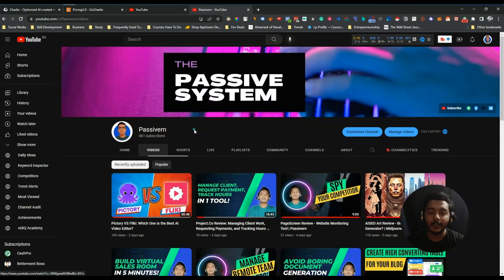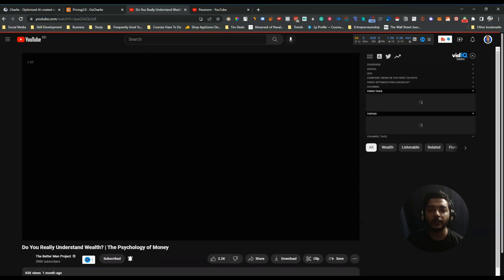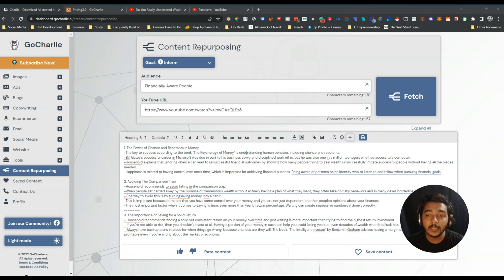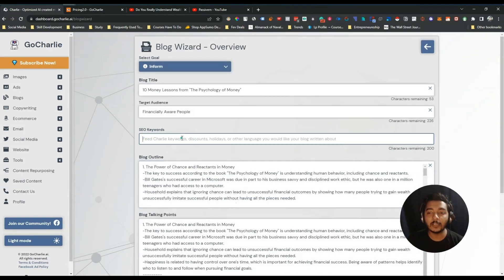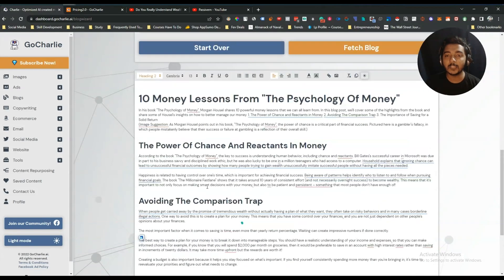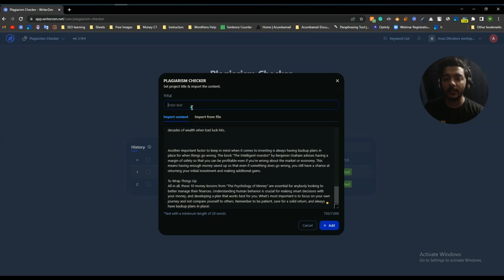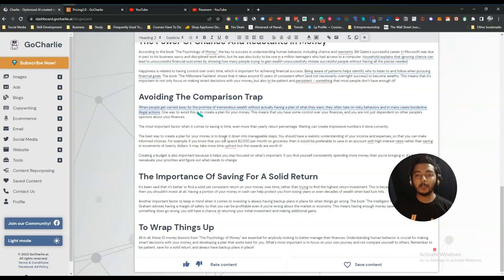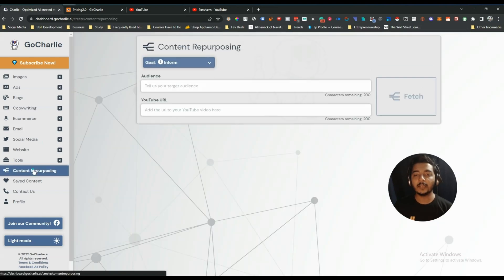YouTube Video to Article Generator | How to Convert YouTube Video to Text | GoCharlie Ai Review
In this video, I am going to show you how you can convert one YouTube video into an unique blog article.

If you have a popular YouTube video that you want to turn into a great blog post, then you need to use GoCharlie. It's the best tool on the market for easily converting YouTube videos into unique blog articles. Enter your YouTube video URL, and GoCharlie will take care of the rest. In just a few minutes, your video will be converted into a fantastic article that you can share with your followers on Blogger, WordPress, or any other website.

Don't wait – start converting your videos today!

🔥 TOOLS I USE To Make My YouTube Video:
 [$9 Discount]

🔥 PROTECT YOUR INTERNET PRESENCE:
☑ Watched the video!
☐ Liked?
★ TABLE OF CONTENTS ★
0:00 Convert YouTube Video into an Unique Blogpost
4:57 Check Plagiarism of GoCharlie Content
6:45 GoCharlie Lifetime Deal Pricing
7:54  Subscribe Please
💡 TOPICS IN THIS VIDEO 💡
•  Video to Text Generator
•  Video to Article Generator